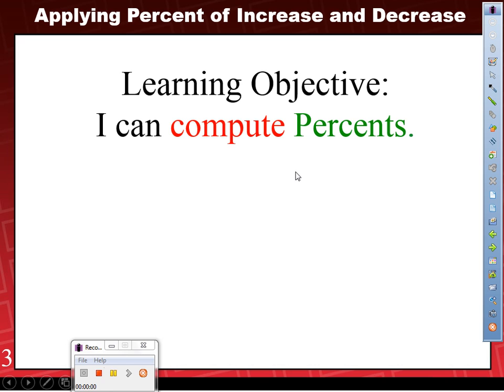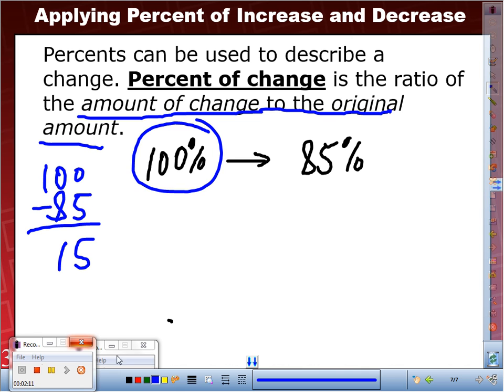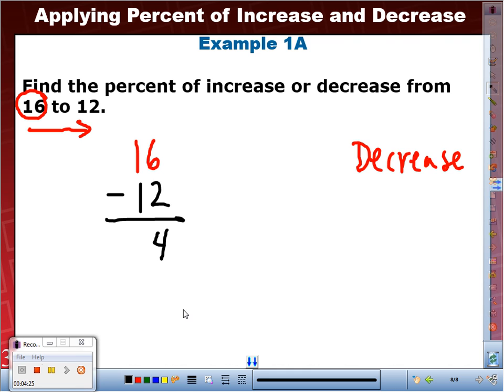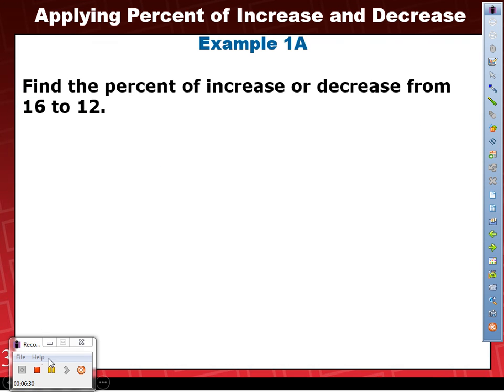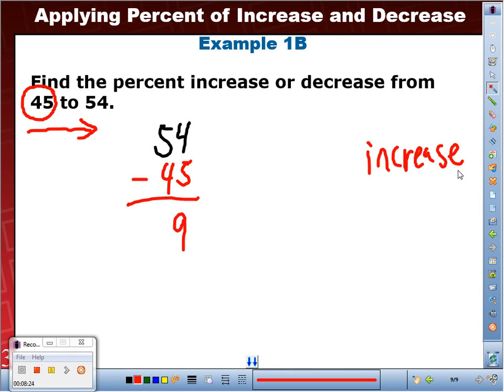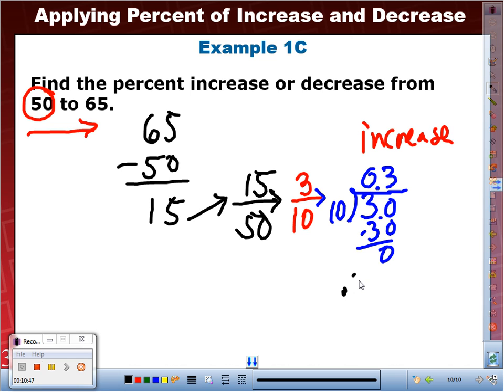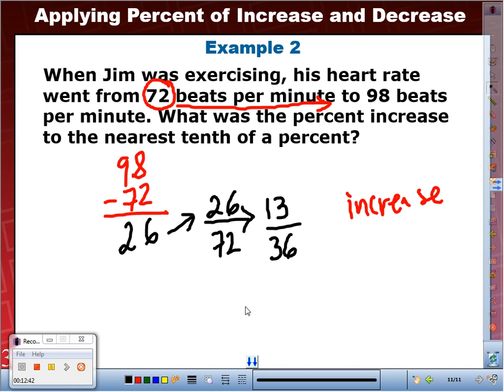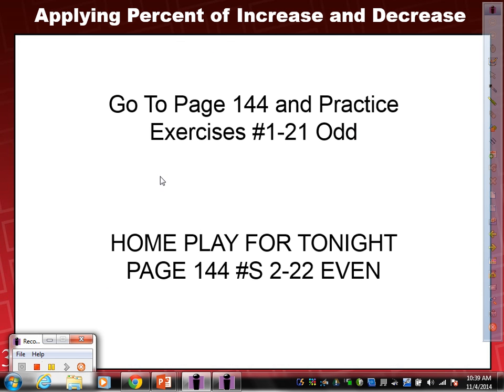Mr. Q's Percent Increase and Decrease